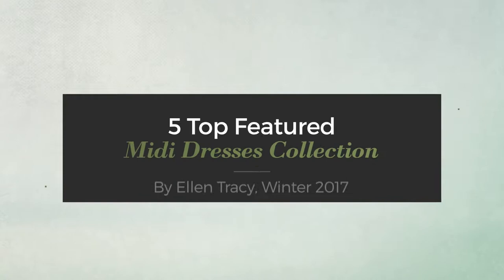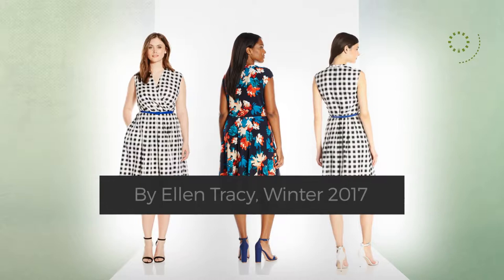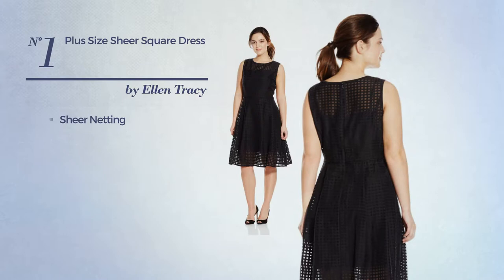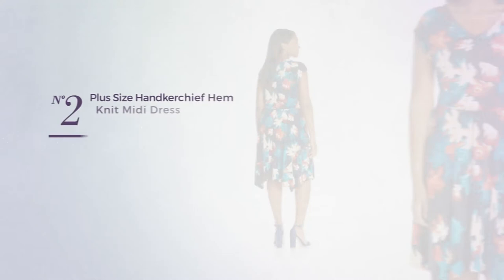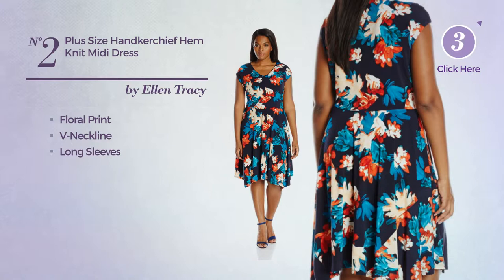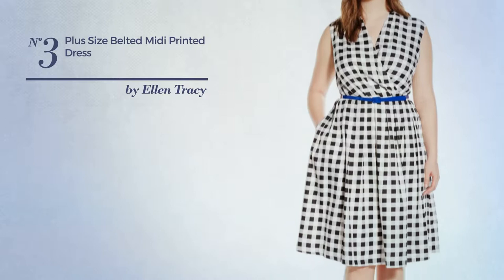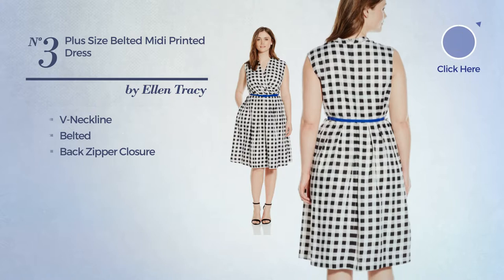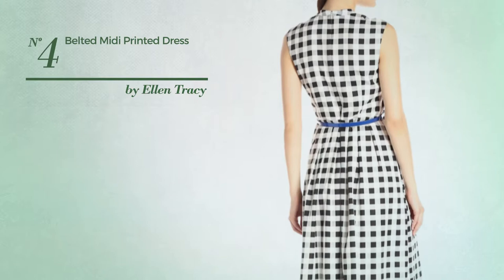5 Top Featured Midi Dresses Collection By Ellen Tracy, Winter 2017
5 Top Featured Midi Dresses Collection By Ellen Tracy, Winter 2017

Shop for Midi Dresses Collection By Ellen Tracy, Winter 2017
Ellen Tracy Women's Plus Size Sheer Square Dress, Black, 20W

Ellen Tracy Women's Plus Size Handkerchief Hem Knit Midi Dress, Riviera Floral Multi, 1X

Ellen Tracy Women's Plus Size Belted Midi Printed Dress with Vneck, Black/White, 18W

Ellen Tracy Women's Belted Midi Printed Dress with Vneck, Black/White, 2

Ellen Tracy Women's Jersey Print A-Line Dress (6, Orange Multi)

Try also